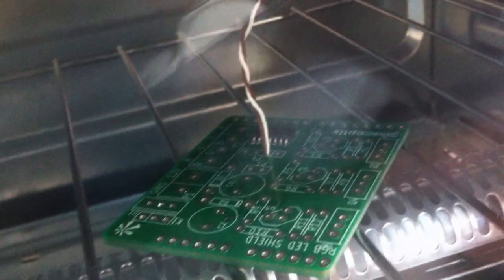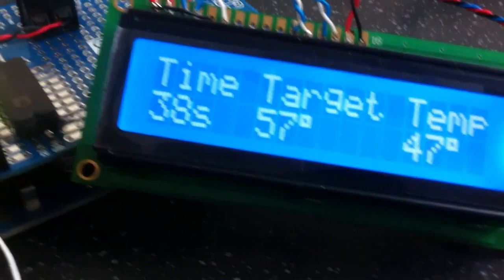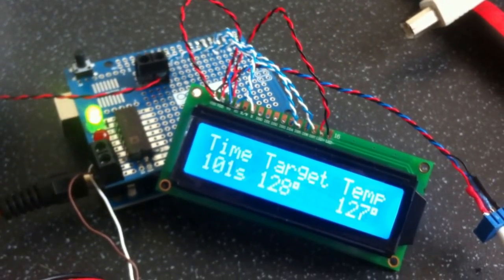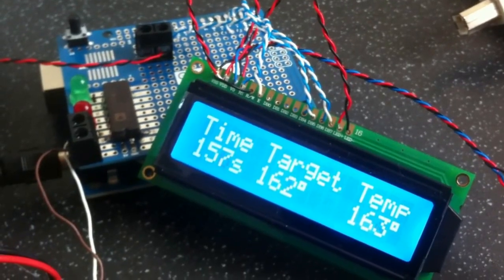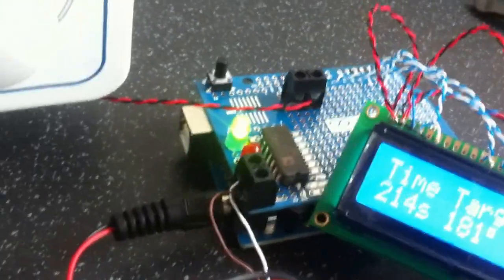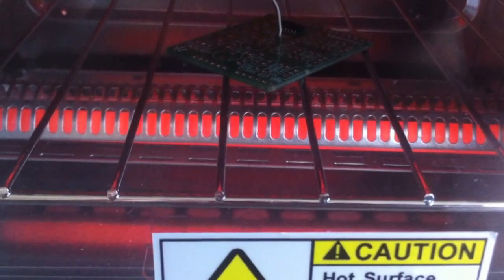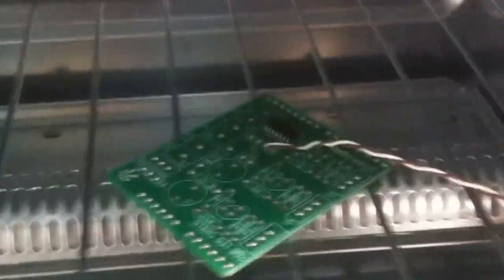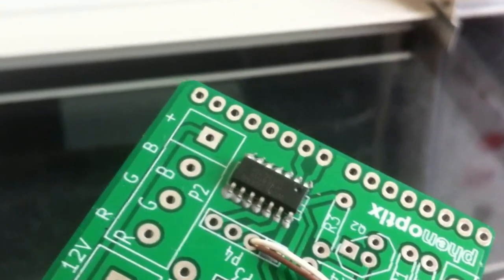Home Hacked Reflow Oven - Made from a Toaster Oven Controlled with an Arduino and Thermocouple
The first run through with our home hacked Mini Reflow oven. This project was based on Adrian Bowyer's (of RepRap fame) reflow oven.

Although this first test didn't quite make it, the toaster oven (known as Gregg the Baker) made many many boards for us.